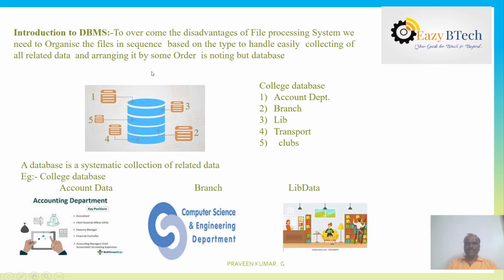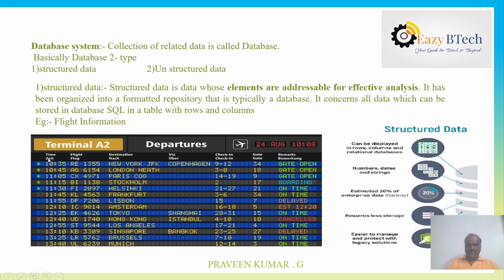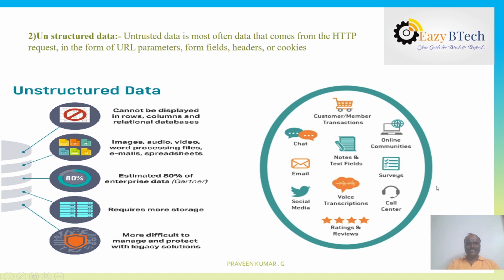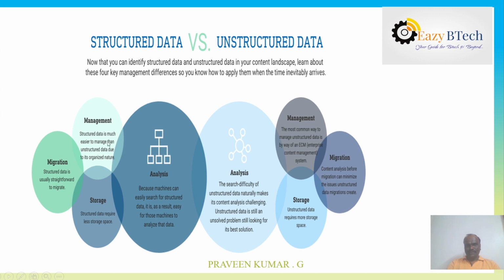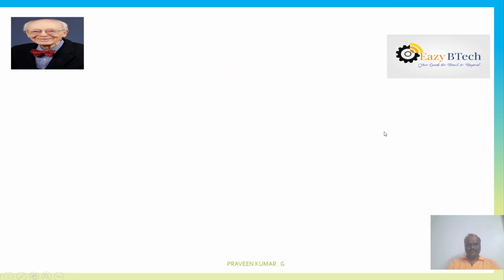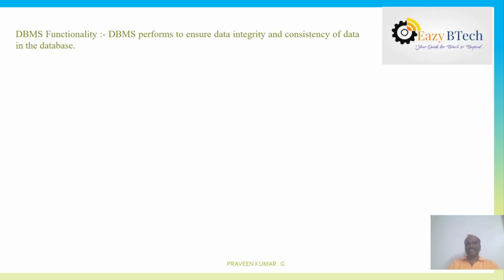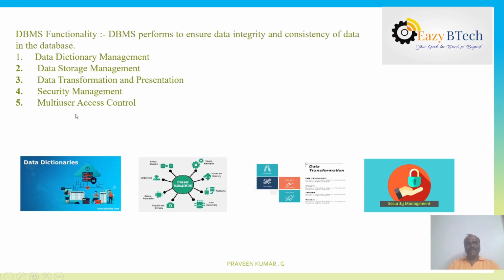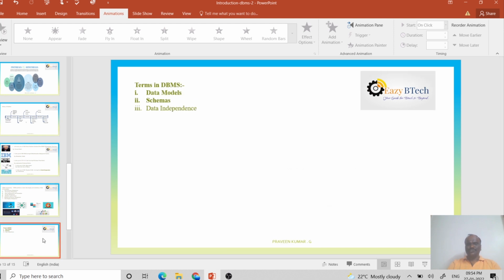InfyTQ Series from Eazy Btech || Introduction to Database || Lecture-2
In this video Introduction to Database has been discussed by Praveen Sir. These series are meant for InfyTQ of 2022 aspirants